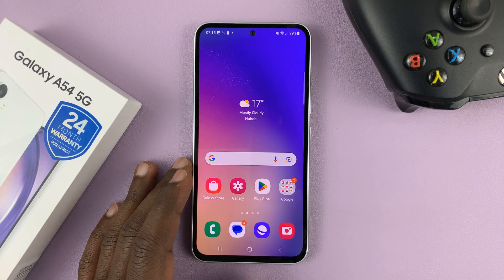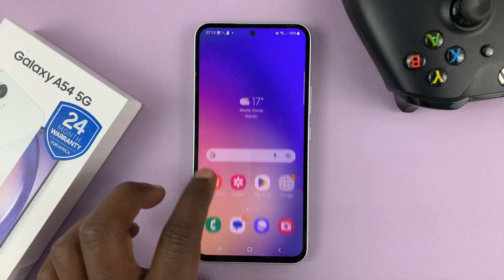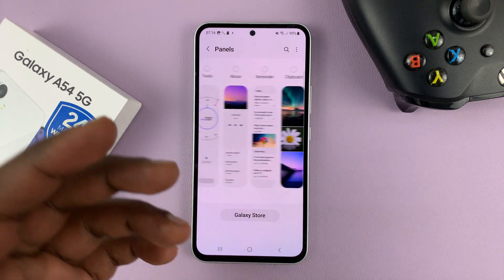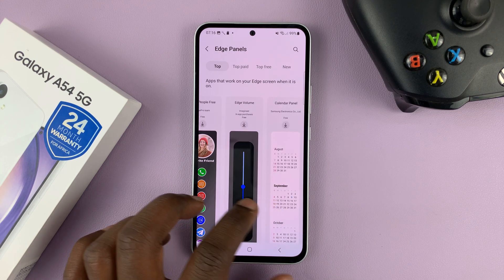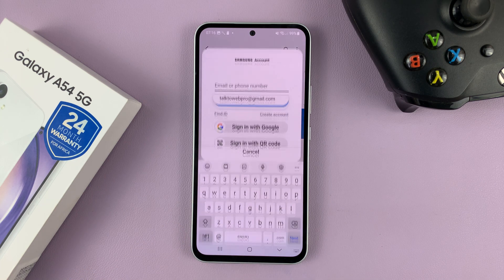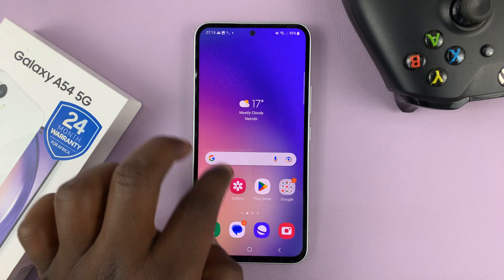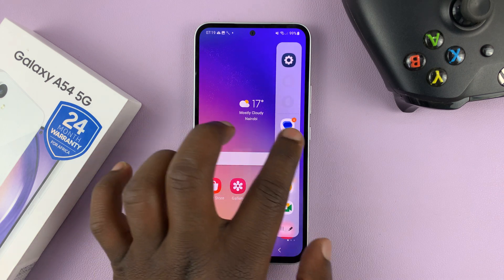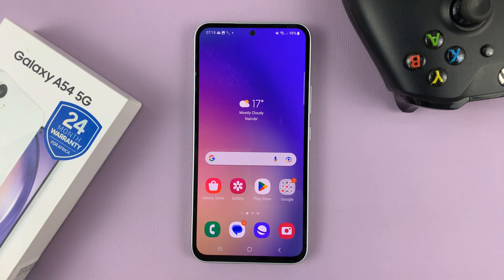How To Install Additional Edge Panels On Samsung Galaxy A54 5G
Here's how to install additional edge panels on Samsung Galaxy A54 5G.
If you're looking to customize your Samsung Galaxy A54 5G and add some extra functionality to your device, installing additional edge panels is a great way to do it. In this video, we'll show you step-by-step how to install and activate new edge panels on your Galaxy A54 5G.

First, make sure your device is updated to the latest software version. You can check for updates in your phone's settings menu.

Next, open the Galaxy Store app on your device and search for "edge panels." You'll see a variety of different panels to choose from, including tools for quick access to your favorite apps, shortcuts to frequently used settings, and more.

Once you've found the edge panel you want to install, tap on it and then tap the "install" button. The panel will download and install onto your device. You can also do this from the Settings menu.

Go to "Settings" then select "Display". Scroll down and tap on "Edge Panels" then select "Panels". Select "Galaxy Store" and find the edge panels you'd like to install in your Galaxy A54 5G.

To activate the new edge panel, swipe in from the right edge of your screen to open the edge panel menu. From there, swipe left or right until you see the new panel you just installed. Tap on it to activate it and start using it.

You can add or remove panels from your edge panel menu by tapping the three-dot menu button in the upper-right corner and selecting "edit." From there, you can drag and drop panels to rearrange them or tap the "+" button to add new panels.

That's it! With these simple steps, you can easily customize your Galaxy A54 5G and add new edge panels to enhance your smartphone experience.

Galaxy S23 Ultra DUAL SIM 256GB 8GB Phantom Black:

Samsung Galaxy A14 (Factory Unlocked):

Cell Phone Tripod Adapter